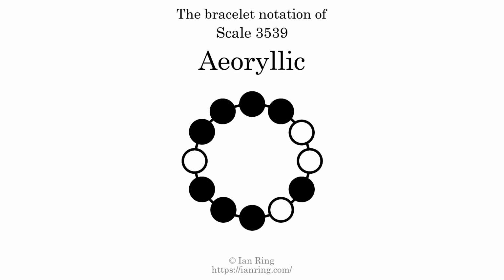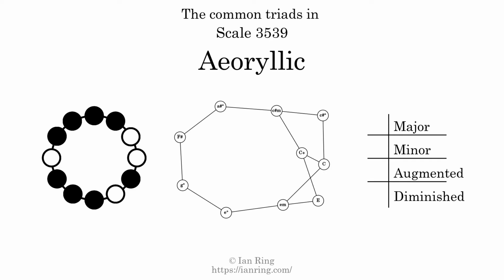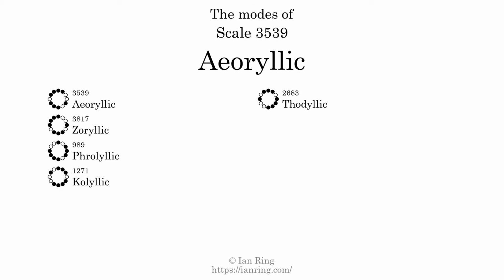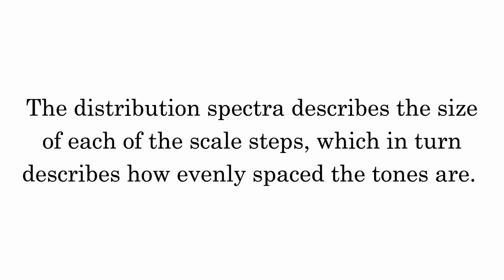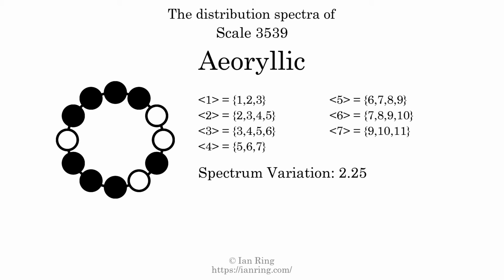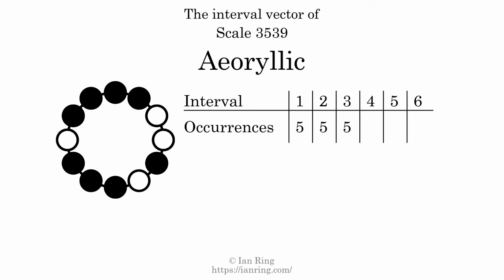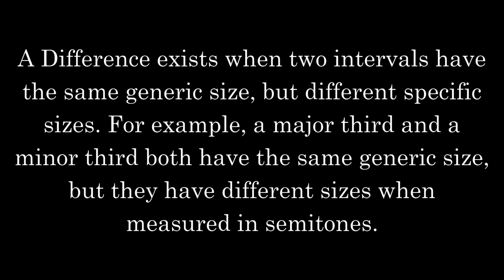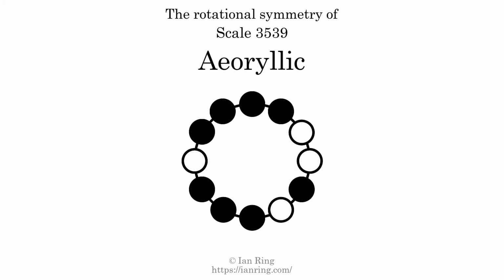Scale 3539: Aeoryllic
More than you will ever need to know about Scale 3539, an octatonic scale also known as "Aeoryllic". Part of an enormous series of scale analysis videos by The Exciting Universe Of Music Theory.